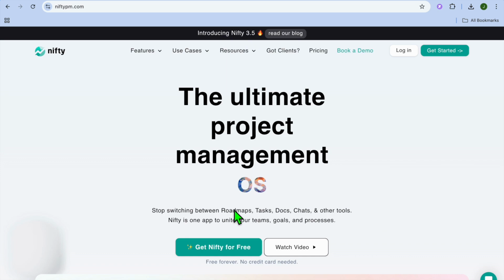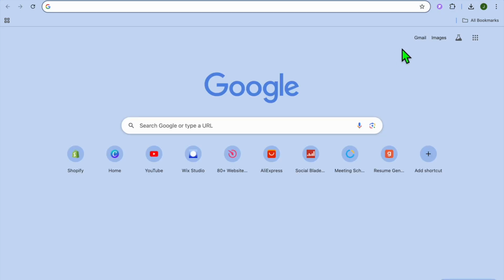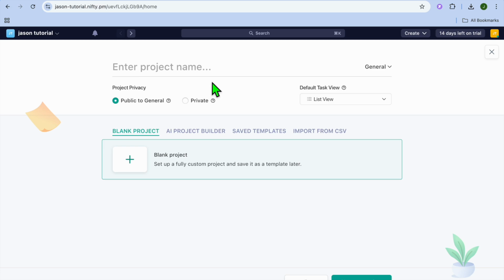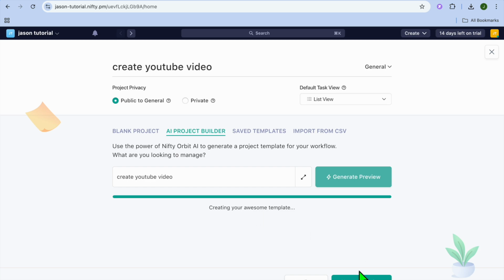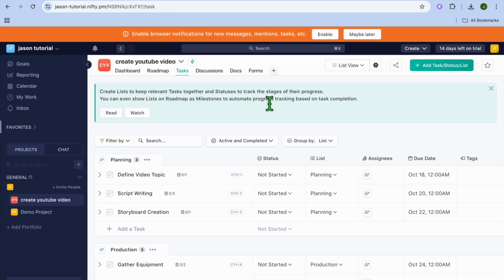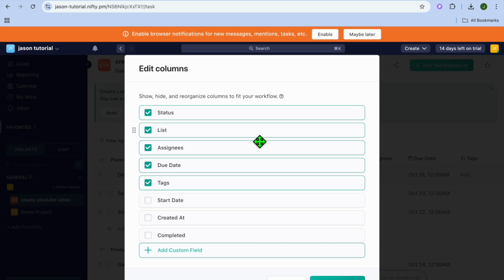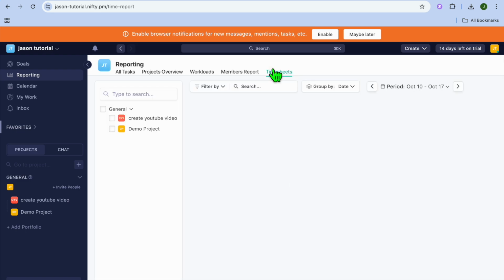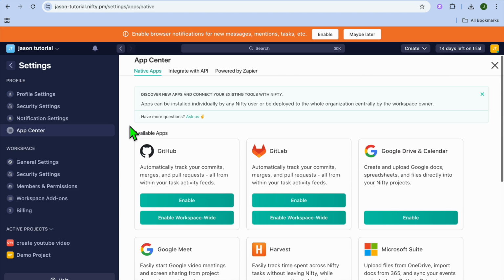NIFTYPM PROJECT MANAGEMENT SOFTWARE TUTORIAL